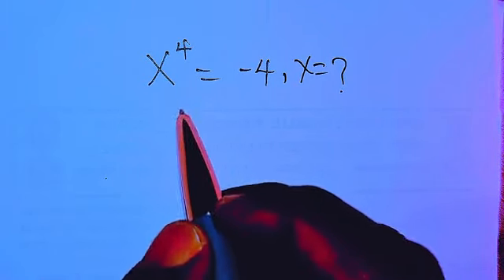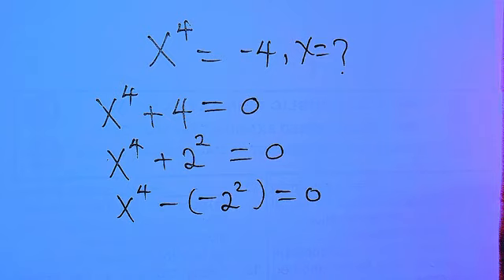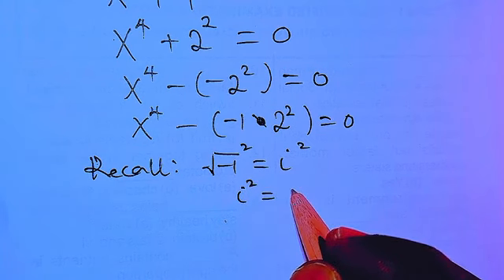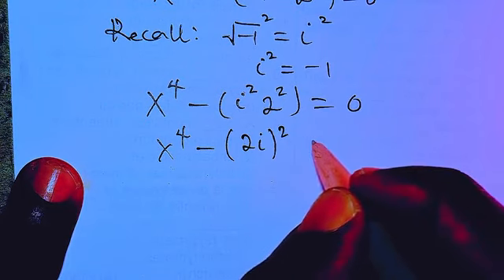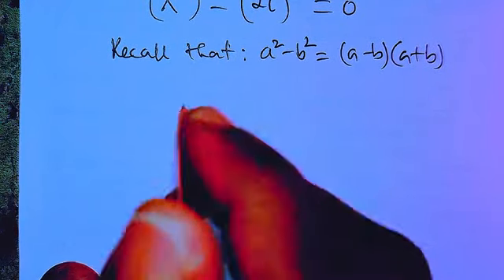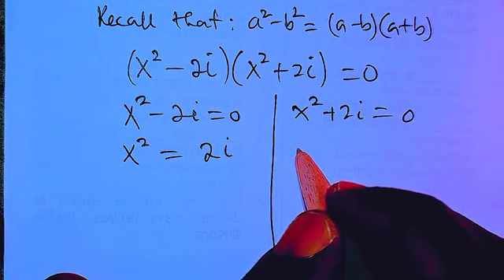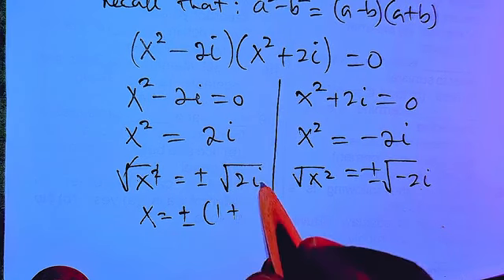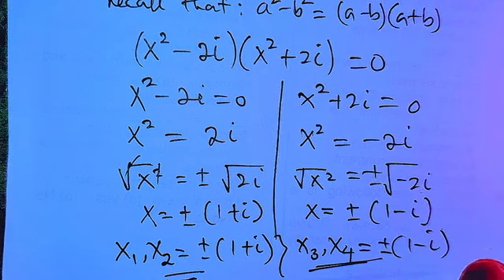A Nice Hardest Algebra Problem | Best Approach to Solve this Problem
Here in this video, is another solution of a Math Algebra Problem which was well solved for all of you to watch and learn victoriously. Stay calm and learn to the end of the lesson.